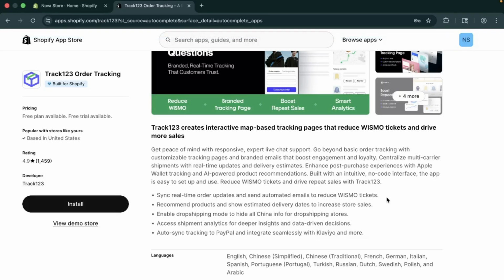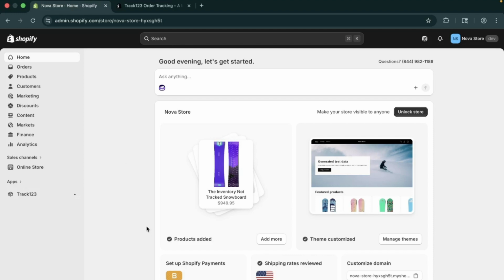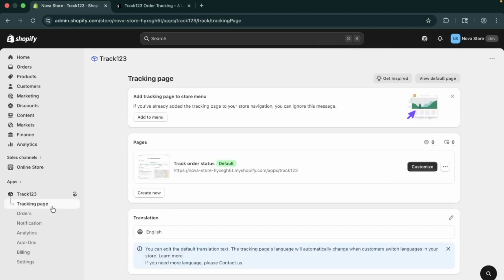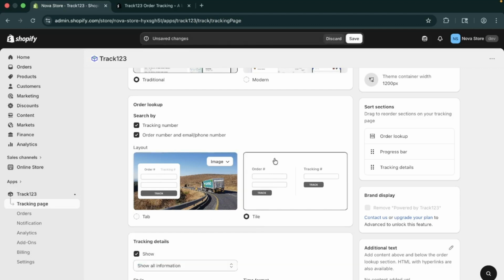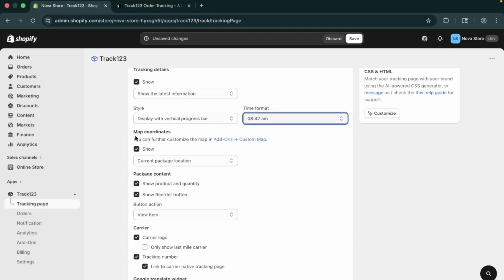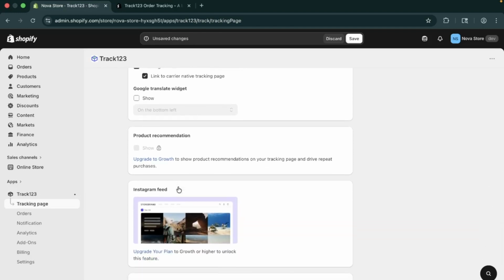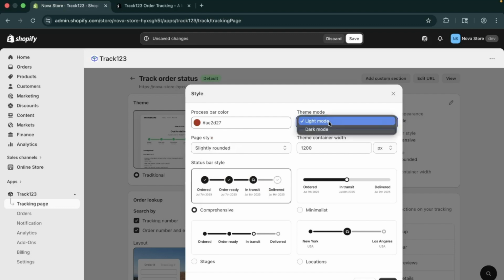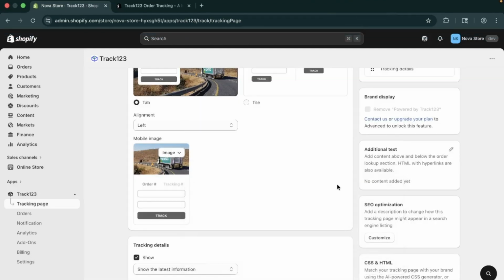How to Customize the Tracking Page in Track123 Order Tracking App (Step-by-Step)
Want to create a branded order tracking experience for your customers? In this step-by-step tutorial, you'll learn how to customize the tracking page using the Track123 Order Tracking app.

A personalized tracking page helps strengthen your brand, improves the customer experience, and keeps shoppers engaged even after they complete their purchase.

In this video, you'll learn:
How to customize the Track123 tracking page
How to update your branding and appearance
How to configure tracking page settings
How to create a professional post-purchase experience
Best practices for improving customer engagement

A well-designed tracking page not only helps customers monitor their orders but also reinforces your brand throughout the delivery journey.